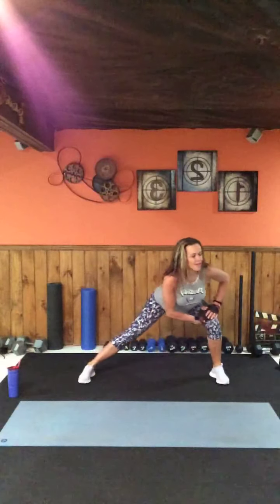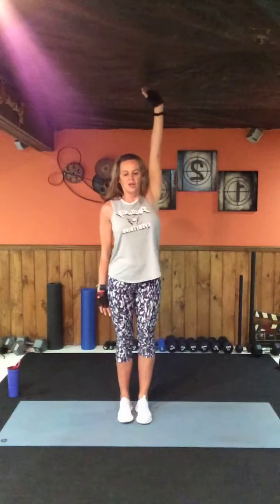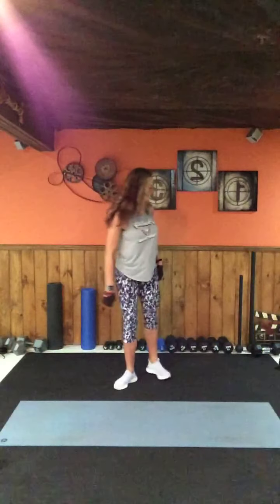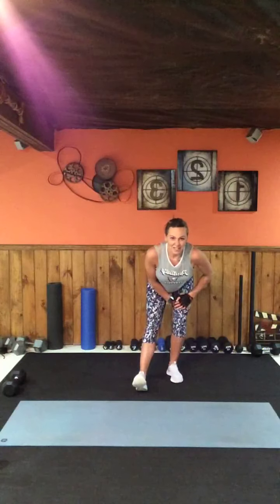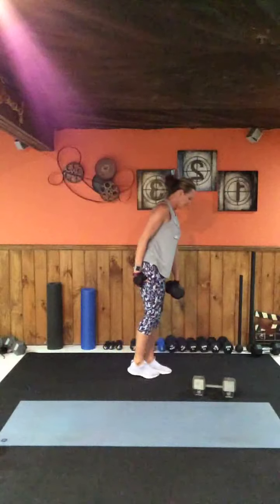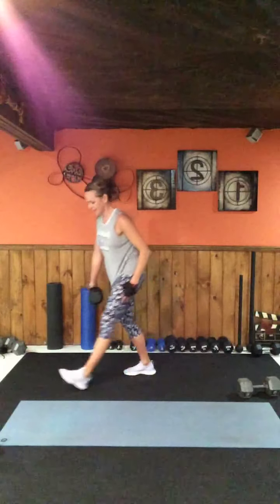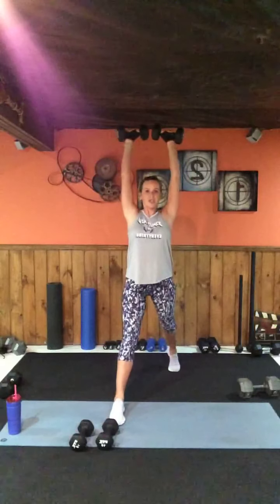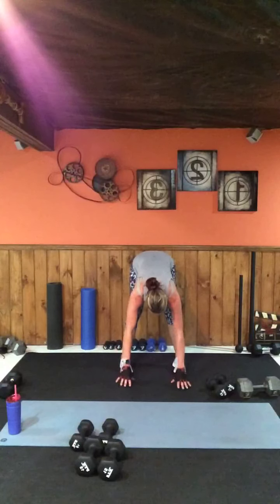Weights - Working Range of Motion